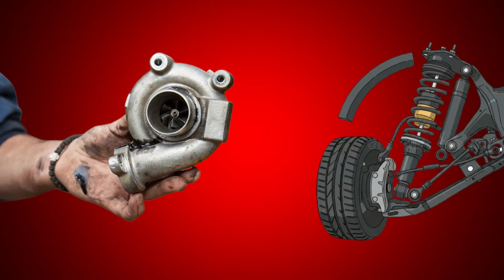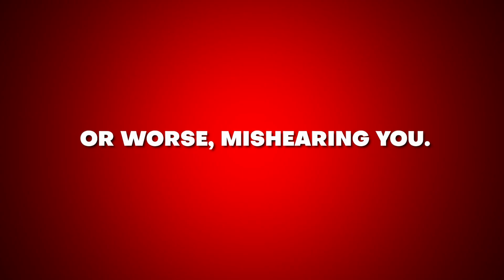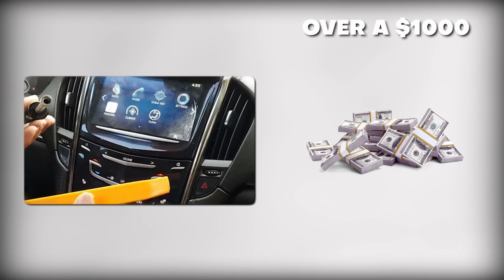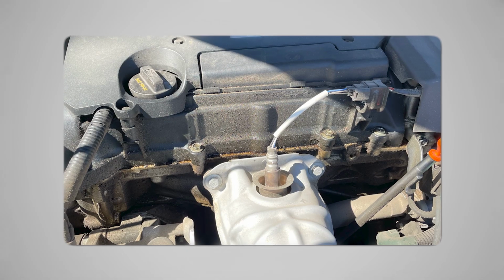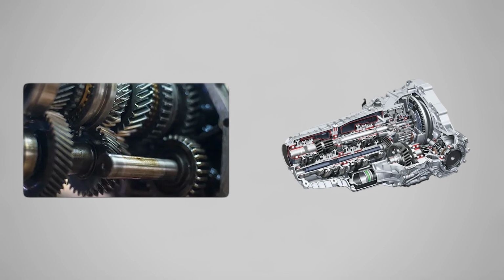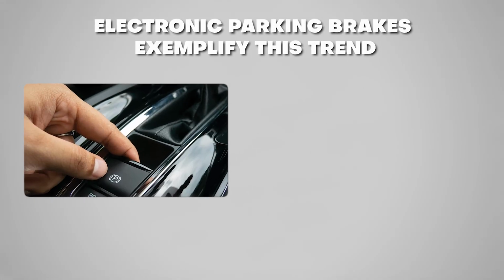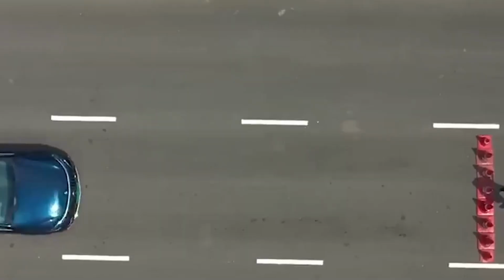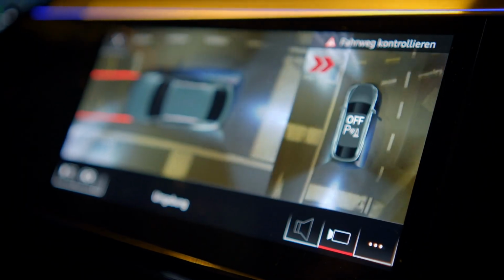Are These Car Features SECRETLY RUINING Your Car's Longevity?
Discover the surprising car features that could be secretly damaging your vehicle's lifespan. Many car owners are unaware of the potential harm that certain car features can cause to their vehicle's longevity. In this video, we will explore the car features that may be reducing the lifespan of your car and provide valuable insights on how to maintain your car's overall health and prolong its lifespan.

Understanding the impact of these car features on car longevity is crucial for any car owner who wants to keep their vehicle in good condition for years to come. By being mindful of the car features that can affect car longevity, you can take the necessary steps to protect your investment and enjoy a longer-lasting vehicle.